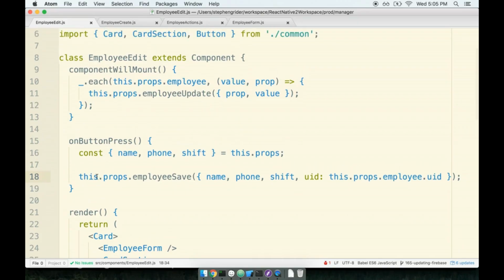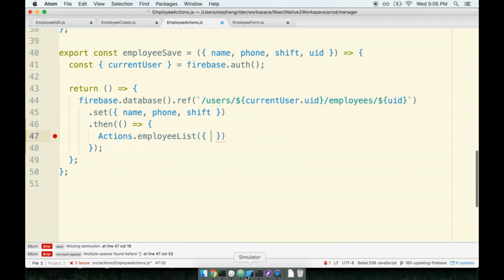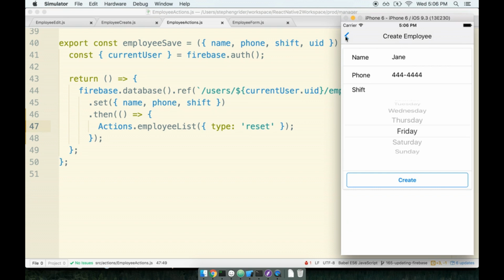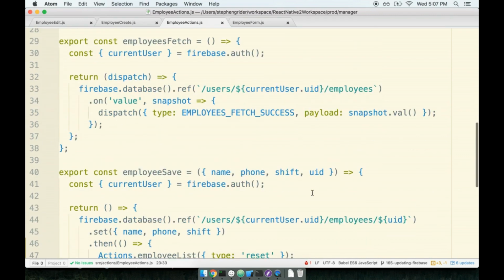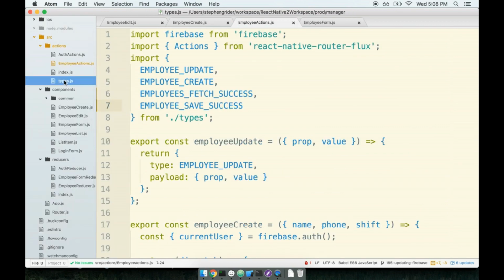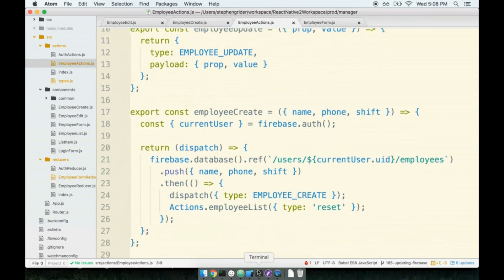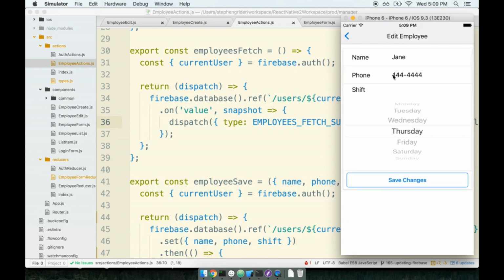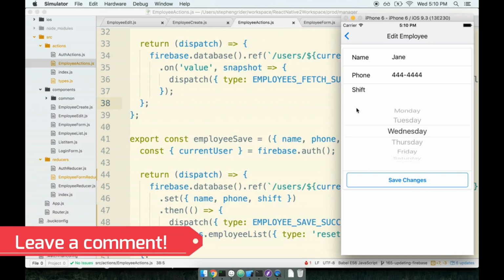150 - Clearing Form Attributes in React Native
Clearing Form Attributes